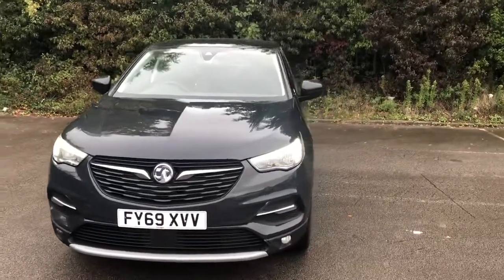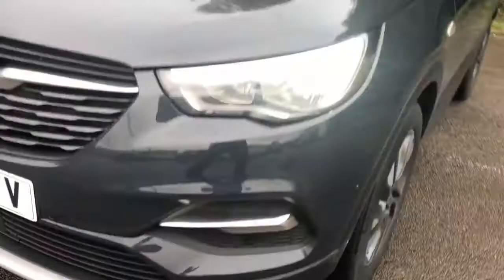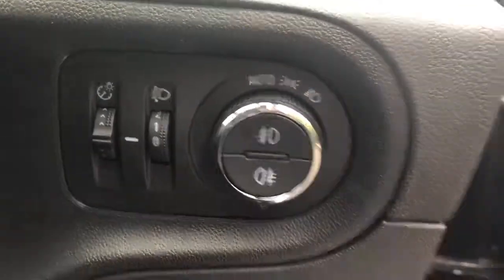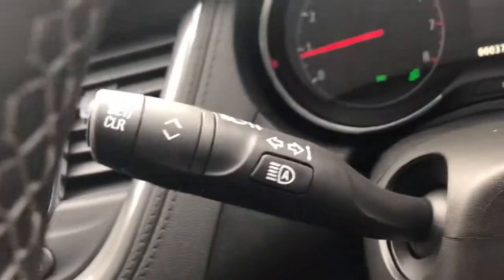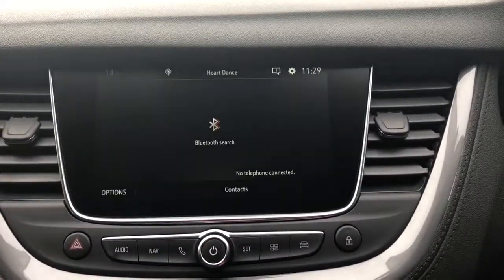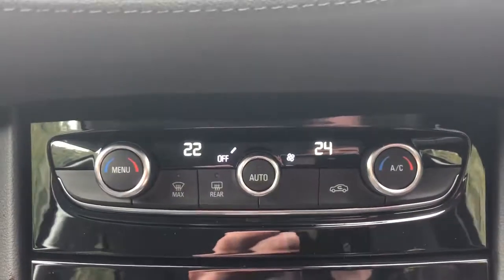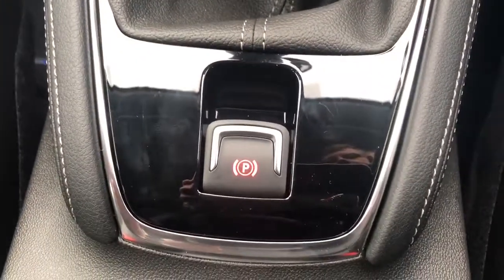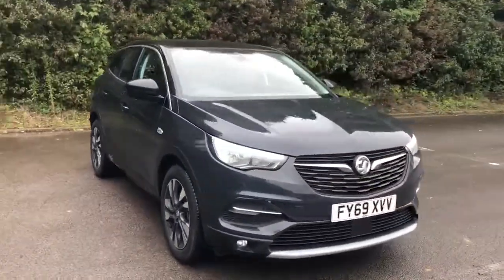FY69XVV Vauxhall Grandland X 1.5 Turbo D Sport Nav 5dr